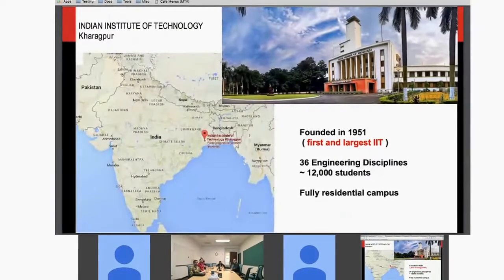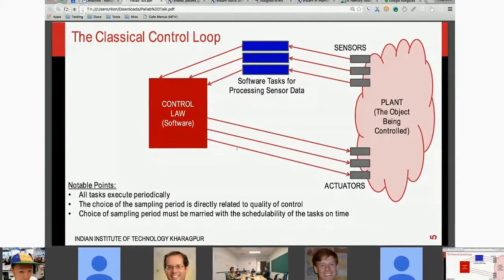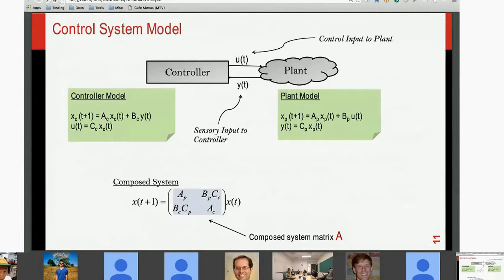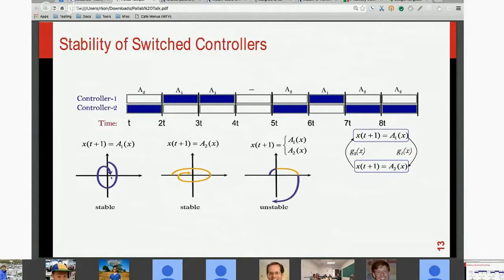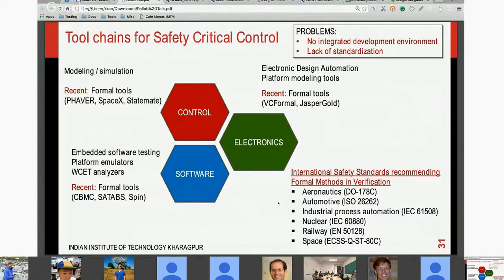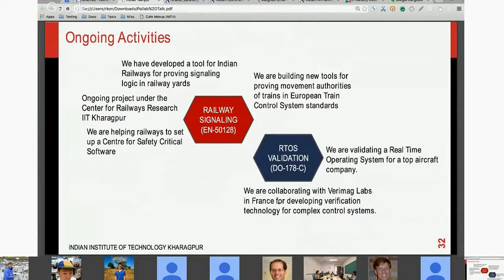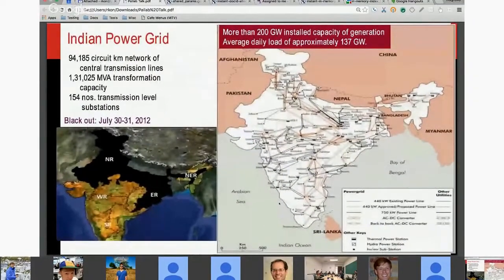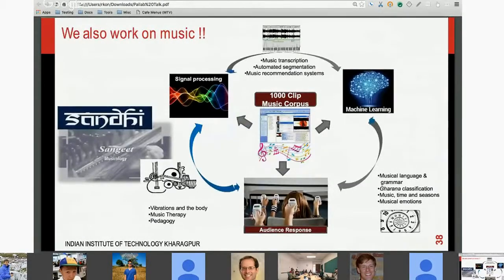A Formal Methods Charter for Cyber-Physical Systems and Industrial Internet of Things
Description:
The working of cyber-physical control systems involve careful orchestration of control, software and platform artifacts. In the emerging landscape of the industrial internet of things, such systems will interconnect with each other in the cyber world, through a well-defined algorithmic fabric. Creating a formal bridge between control theory and embedded software development is a necessary first step in this direction. This talk will outline how formal methods, and a rapidly growing arsenal of tools, can be leveraged to prove safety critical control requirements in such systems. At the Indian Institute of Technology Kharagpur, researchers from Electrical, Electronics and Computer Science have come together to address some of the emerging research challenges in automotive control, safety critical avionic software, digital and analog integrated circuits, railway signalling and train control systems, and smart electrical grids. This talk will touch upon some of these exciting projects and forthcoming opportunities.

Speaker Bio:
Associate Dean (Sponsored Research & Industrial Consultancy), Professor, Dept. of Computer Sc & Engg, IIT Kharagpur, India.
Prof. Pallab Dasgupta
Dept. of Computer Science and Engineering
IIT Kharagpur